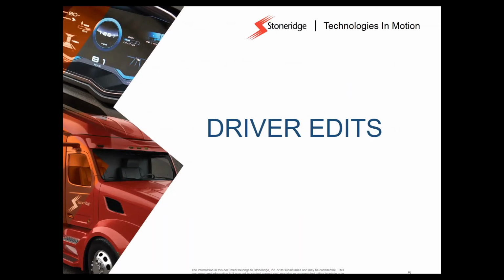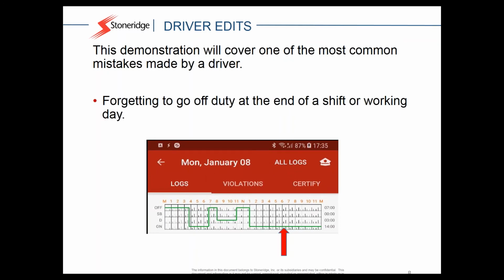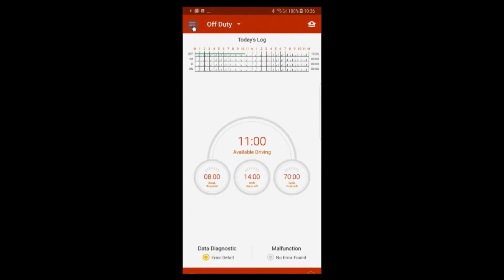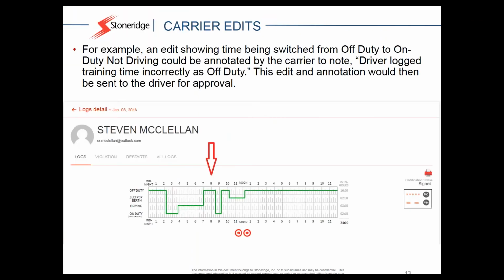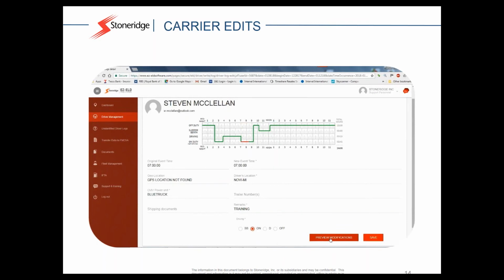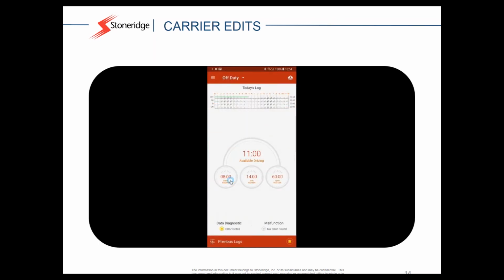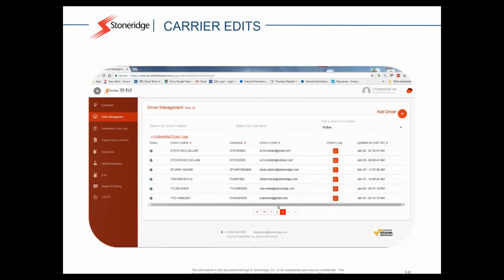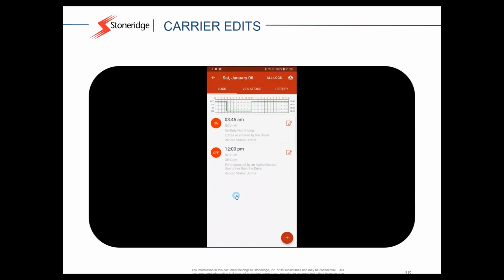EZ-ELD How To Edit Driver Logs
This video shows you how to edit your logs inside of the back office as the support personnel and also how to edit logs as the driver on your mobile device.